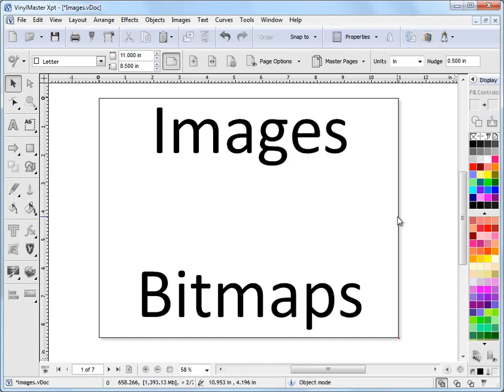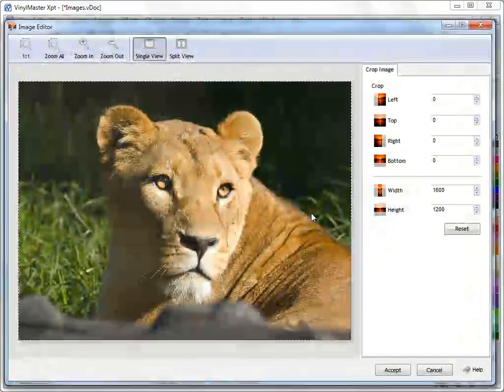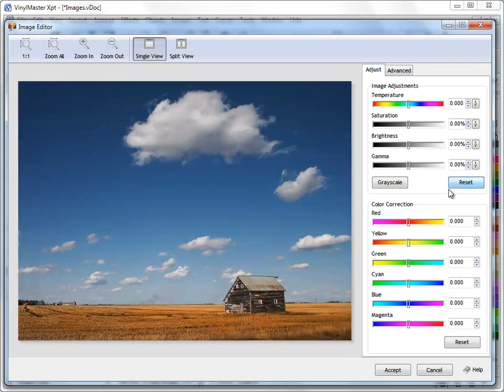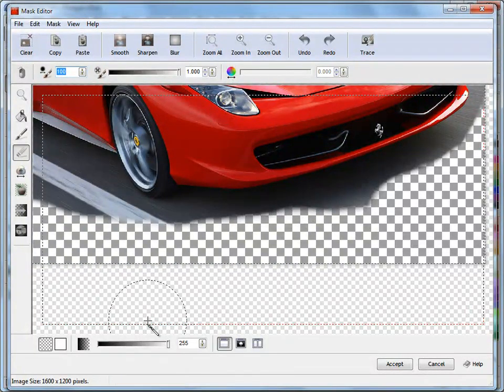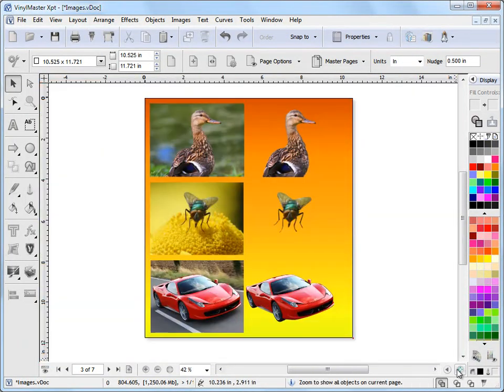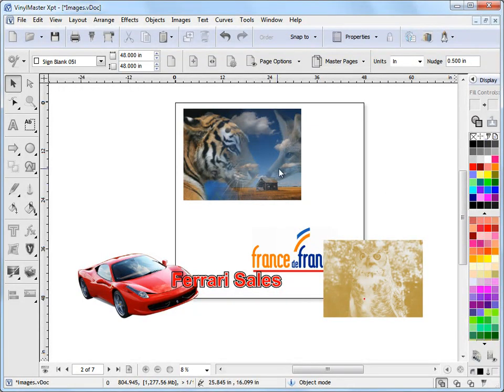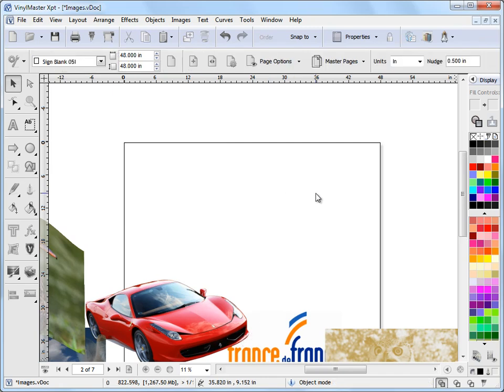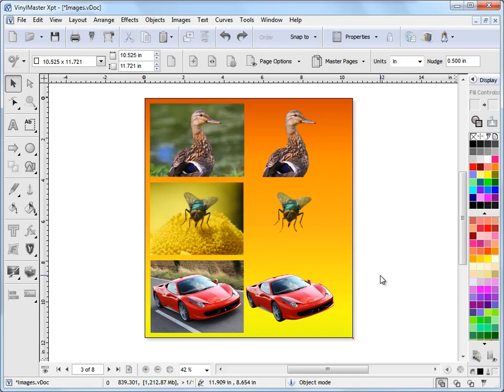VinylMaster Images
Full-length tutorial about working with Images in VinylMaster